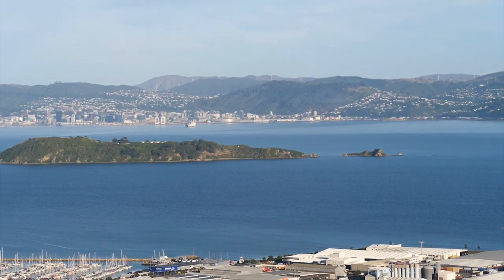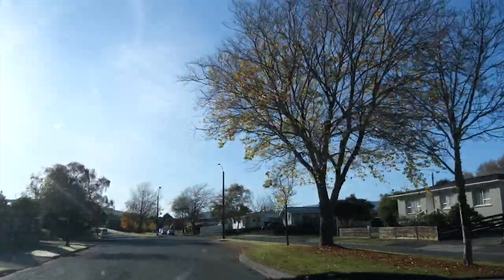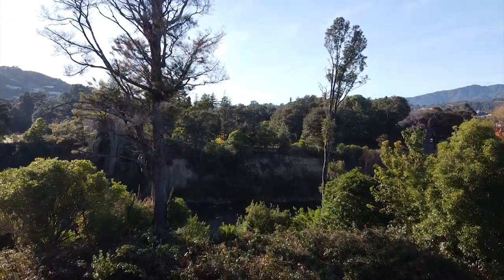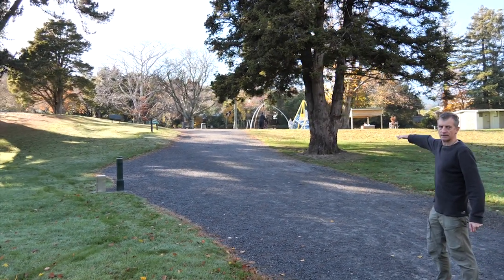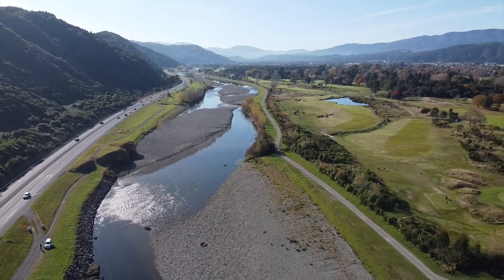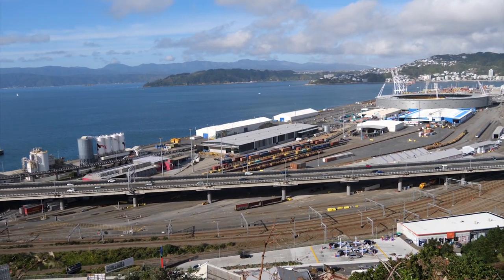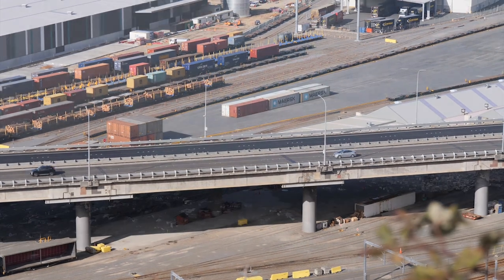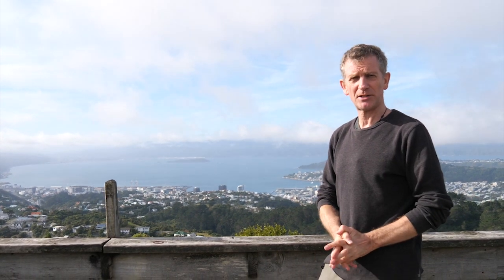Where to explore the Wellington Fault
The Wellington Fault runs along the Hutt Valley and right through Aotearoa New Zealand's Capital City. This is a densely populated area, making this one of New Zealand's highest risk geological faults. Here I show you where you can take a closer look if you would like to take a tour...